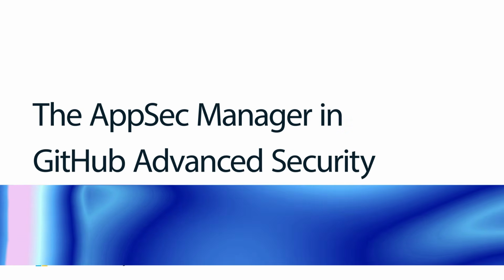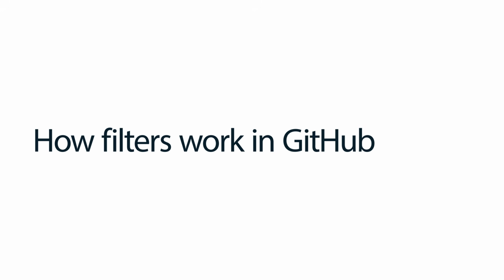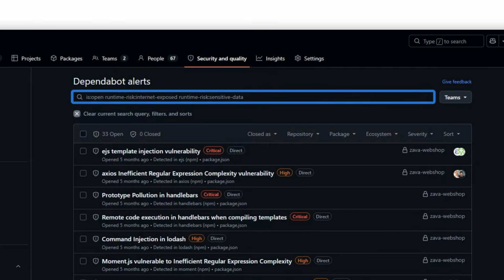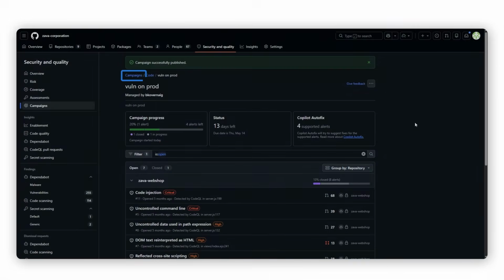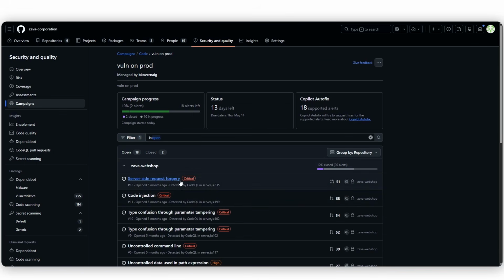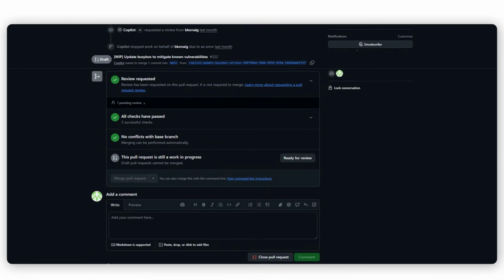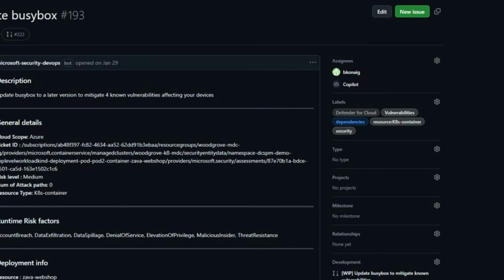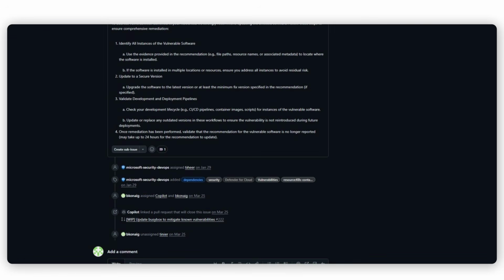Stay Secure: AI-powered Faster fixes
See how AppSec and developer teams use GitHub Advanced Security, Microsoft Defender Cloud Security, and AI to focus on the vulnerabilities that matter most and fix them faster. In this video, you’ll see how runtime context flows into GitHub, how security campaigns push prioritized work to developers, and how Copilot helps generate fixes that are ready for review. AI does the heavy lifting with a human in the loop review, and your team stays in control.

What you’ll learn:
• How to filter alerts to show what is actually exploitable in your live environment
• How to run security campaigns to push prioritized fixes to developers
• How to use Copilot Autofix and GitHub Copilot Coding Agent to generate and review fixes faster

This video is built for AppSec managers and developer teams working in GitHub.